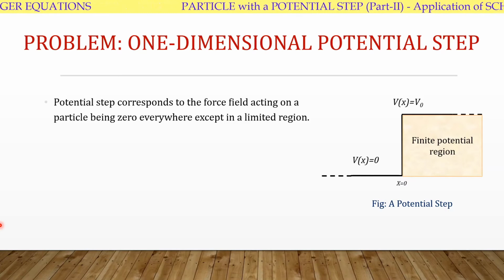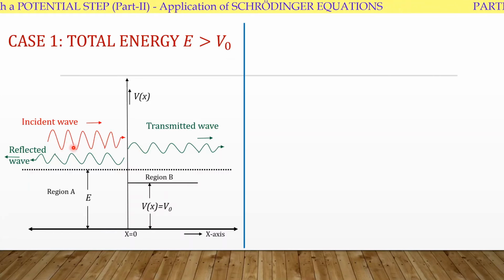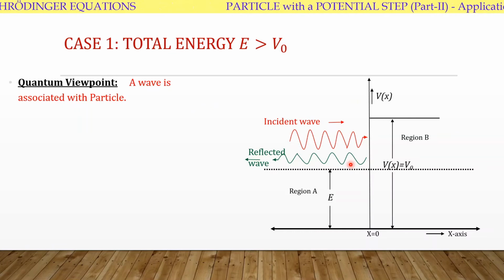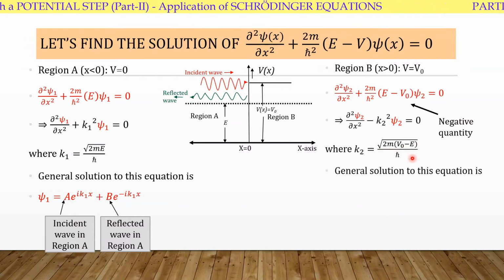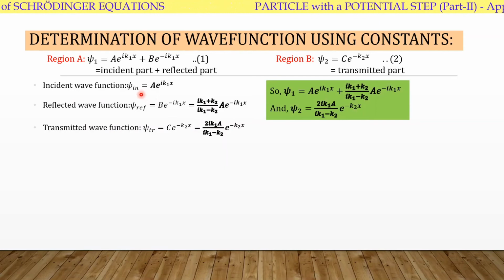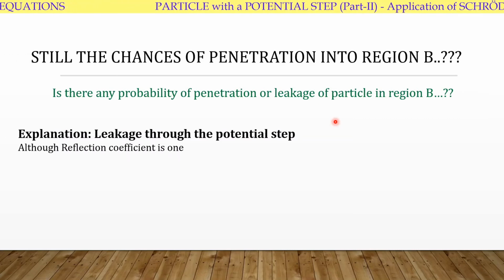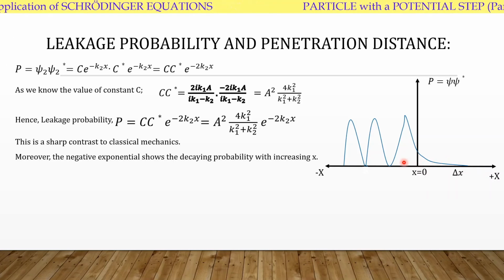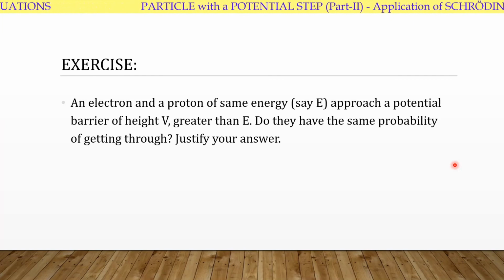One-Dimensional Potential Step-Part II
This video describes the second part of the problem "Particle with a potential step" as an application of Schrodinger wave equation in which the particle is carrying lesser energy than the height of potential step.  All the steps involved are elaborated in easy and illustrative manner. The mathematical and the physical explanation during the video have been explained in such a way that the students can easily memorize the solution for ever.

(One-Dimensional Potential Step-Part I)

Enjoy Learning!!
The Times of Physics.